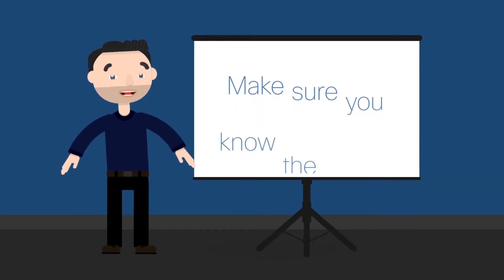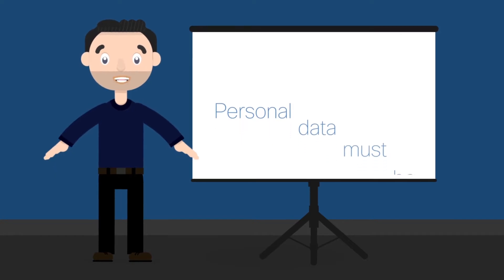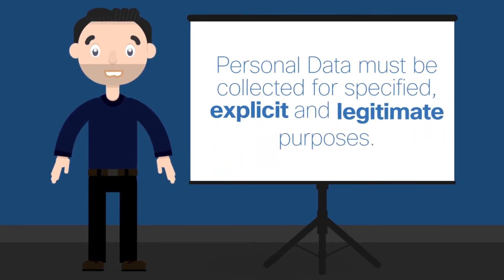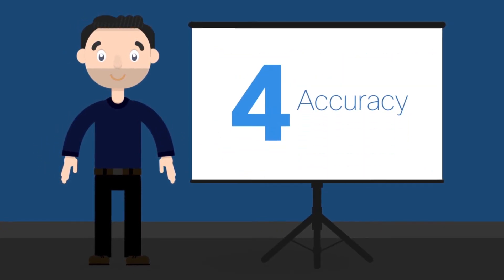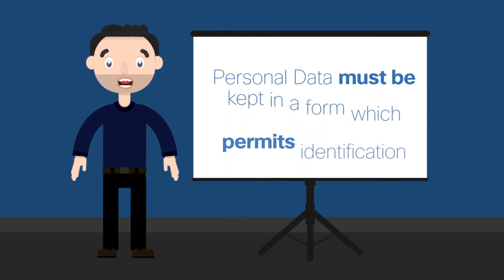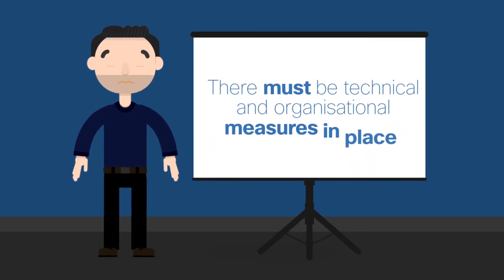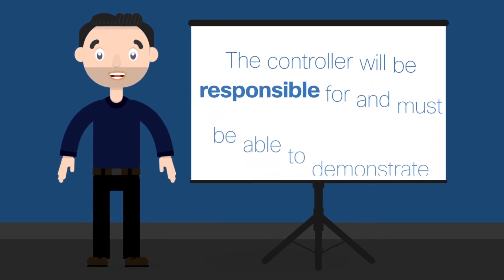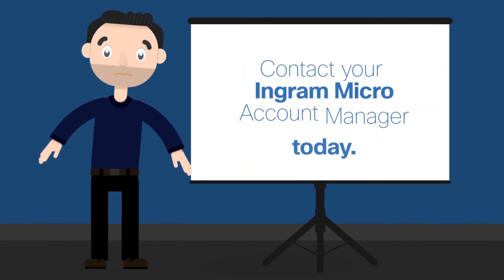Ingram Micro GDPR